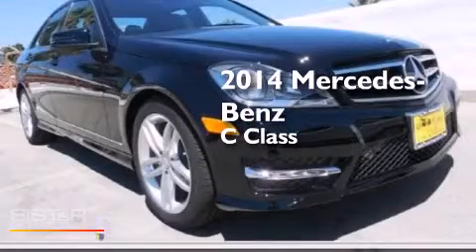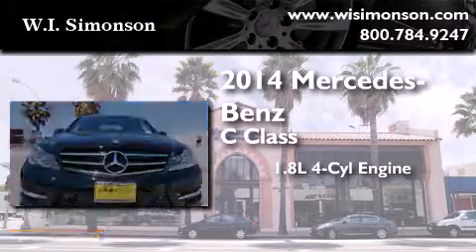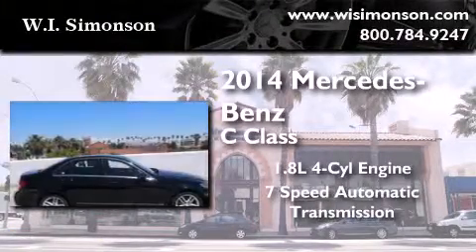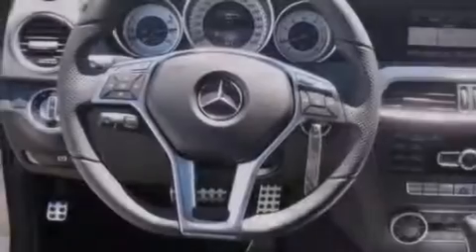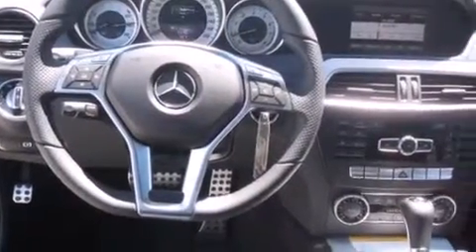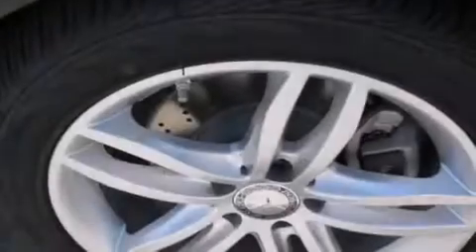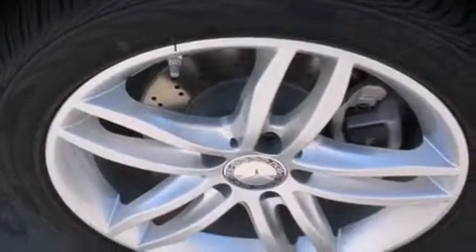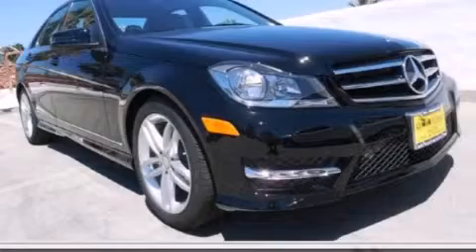2014 Mercedes-Benz Santa Monica CA 90403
We have been honored to serve the Santa Monica CA area , we promise that your experience at our dealership will exceed your expectations ! Year : 2014 Make : Mercedes-Benz Model : Engine : 1.8L I-4 cyl Trans . : 7 speed automatic Miles : 6 Stock : ER302024 W.I. Simonson 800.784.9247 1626 Wilshire Blvd Santa Monica , CA 90403